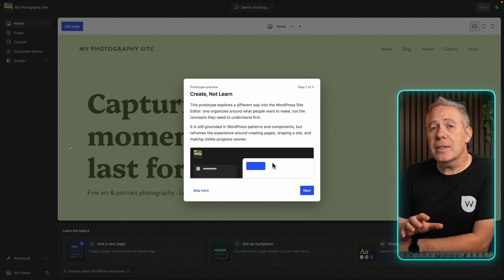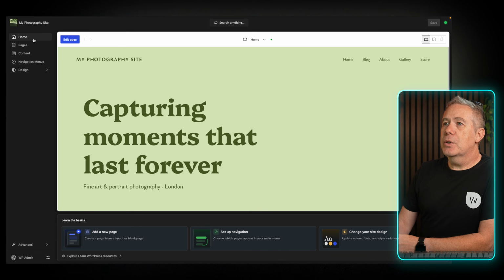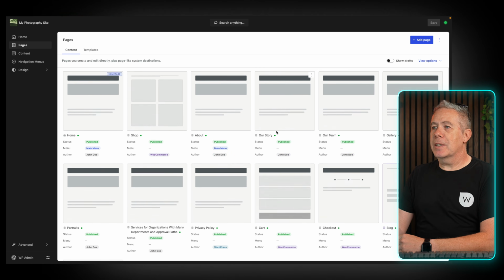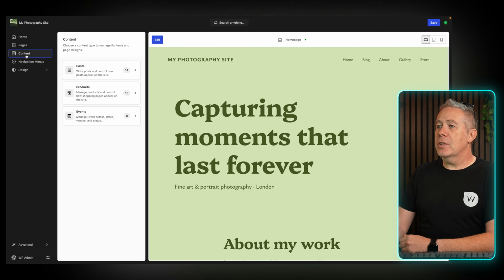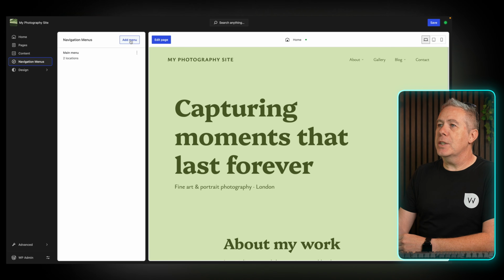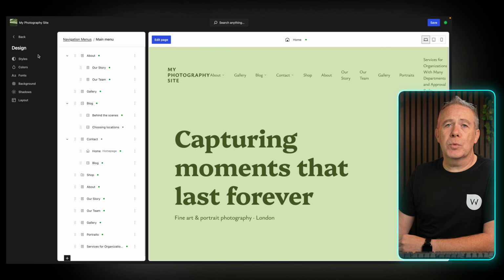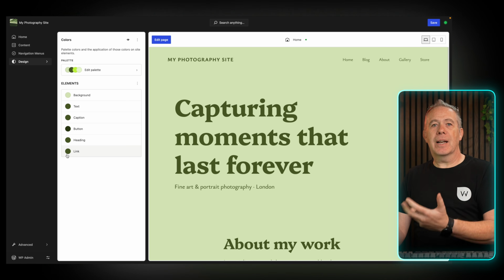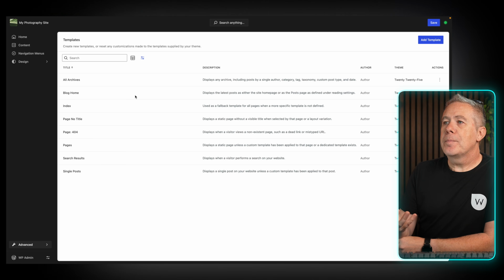Is This The Future Of The WordPress Dashboard?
Dave Foy has shared a post on X talking about a prototype of a redesigned WordPress Dashboard, and it offers an interesting glimpse at where the dashboard and Full Site Editing could go next.

In this video, I walk through the key ideas in the demo, share what I like (and what still feels rough), and discuss why a more cohesive, user-focused experience could be a real step forward for WordPress.

We look at the updated dashboard layout, visual page management, section-based editing, smarter default set-up (like auto-created navigation), improved menu building, and customisable admin navigation.

What do you think, promising direction, or too little too late?

► WORDPRESS PLUGINS ◄